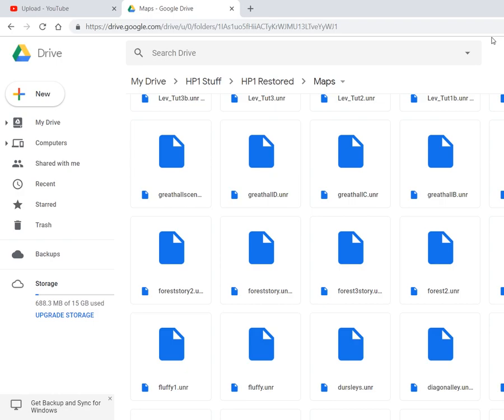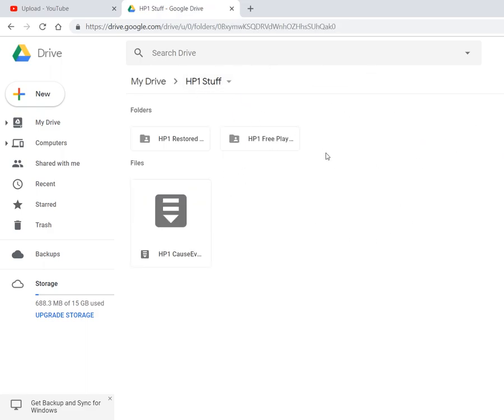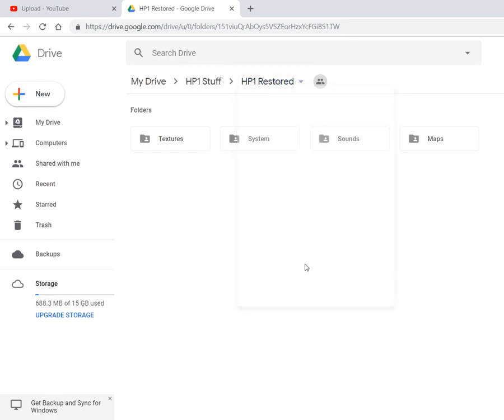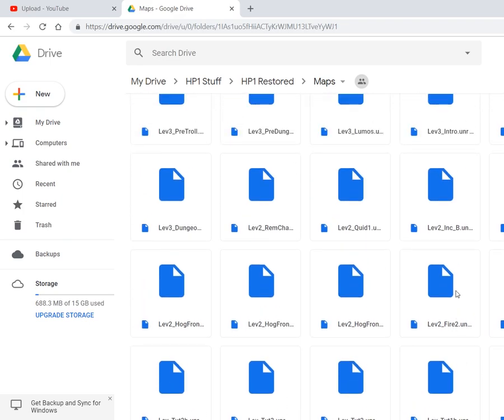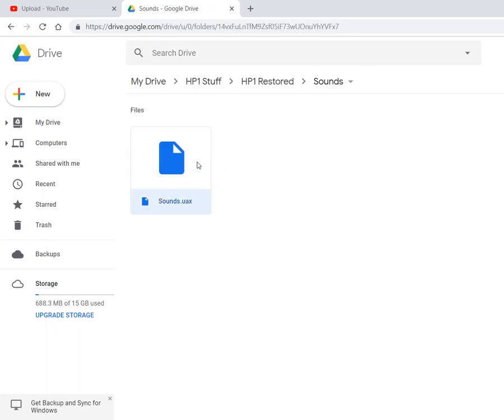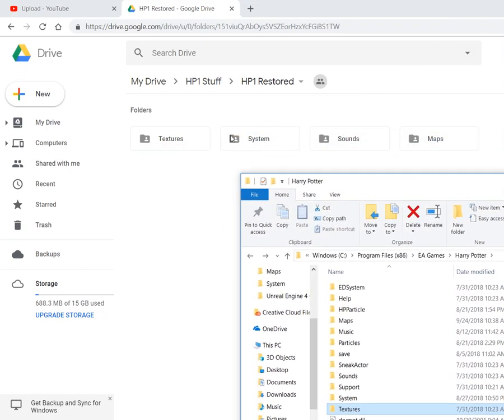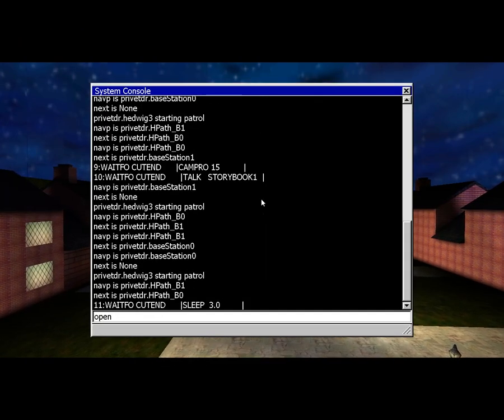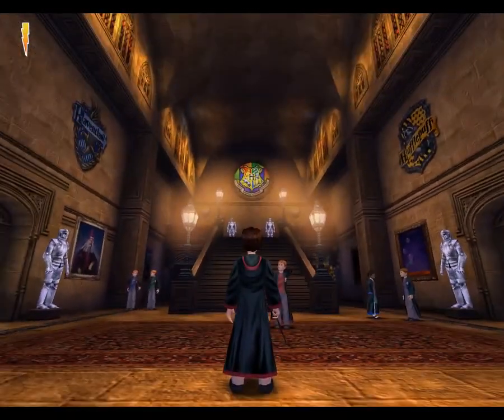Harry Potter And The Sorcerer's Stone PC Restored/Free Play Setup Tutorial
This is the setup tutorial for the free play and restored projects IG